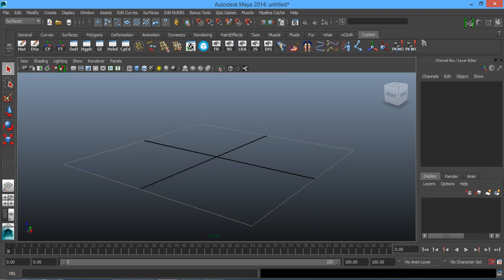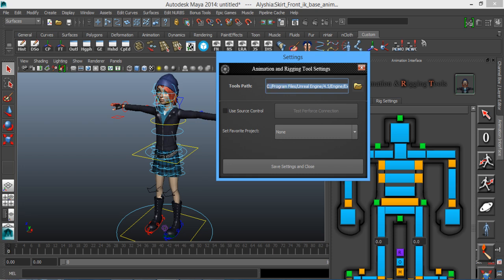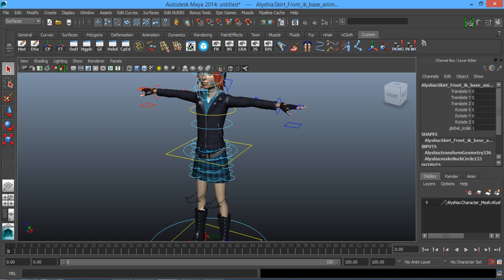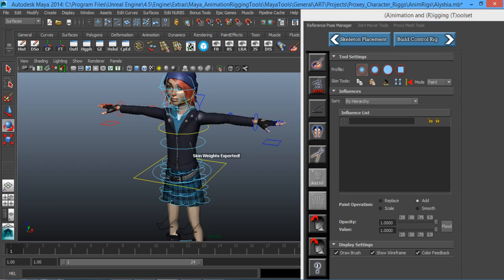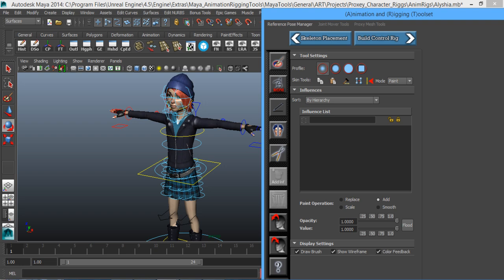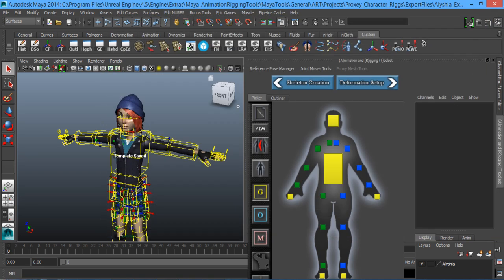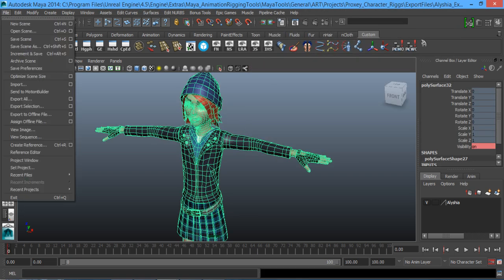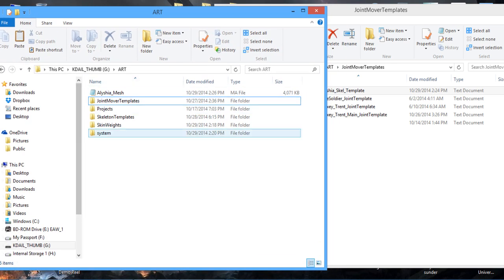Moving Character ART Files 01 Saveing and Exporting the Character Files for Transfer